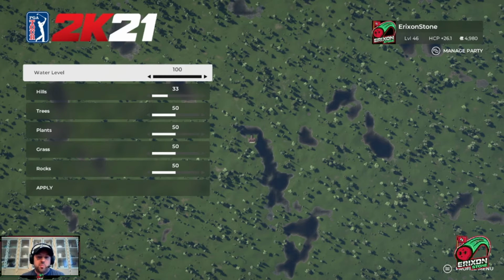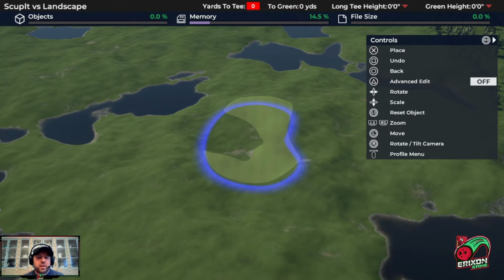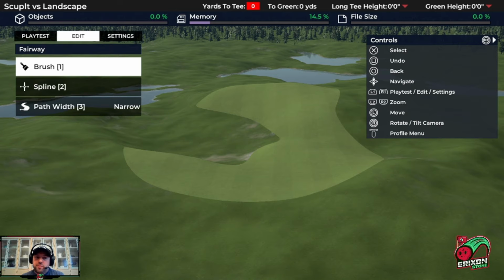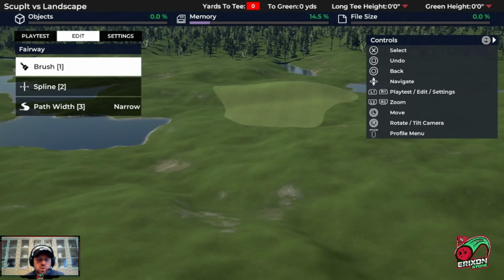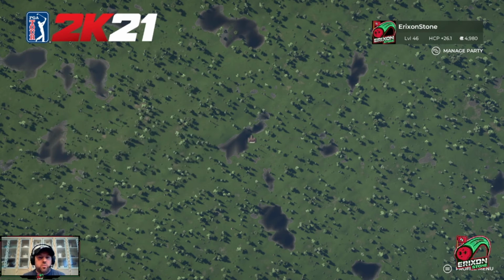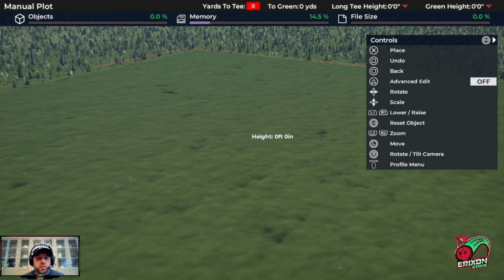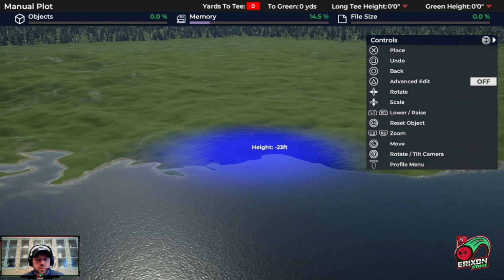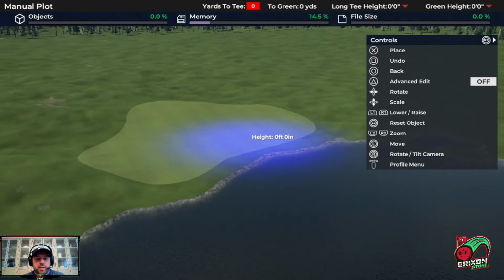SCULPT and LANDSCAPE in PGA TOUR 2K21's Course Designer? What's the DIFFERENCE!?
Welcome to ErixonStone's Technical Tips for the Course Designer in PGA TOUR 2K21.  This series will show you how to navigate through the Course Designer to get the course of your dreams out of your brain and into the game for you to share with everyone!

In this video, we cover the difference between the SCULPT command (Red Brush) and the LANDSCAPE command (Blue Brush) and when you should use each of them.  We also cover the common issue of missing sections of fairway and green (how to fix), and why the ground is automatically flattened when covered by fairway and green surfaces.  Finally, I will show you how you can avoid these frustrating issues on any new course you create.

0:00 - Intro
1:33 - WTF is the difference between the SCULPT and the LANDSCAPE command (Red Brush vs. Blue Brush)
2:14 - Missing fairway or green section and how to fix it
5:26 - Auto-flattening of terrain when fairway or green is placed, and how to stop this
7:31 - How to avoid these issues in the first place whenever starting a new project
13:49 - Outro